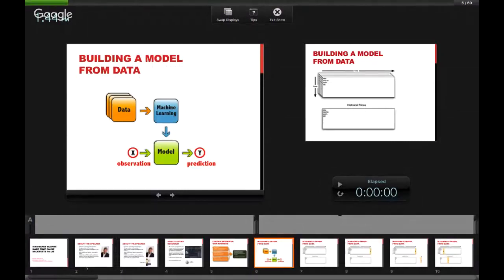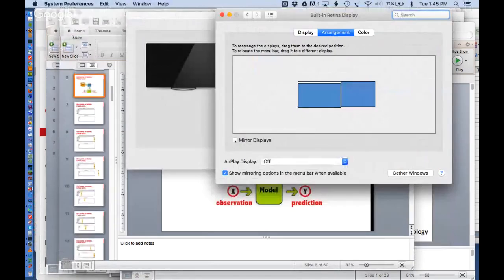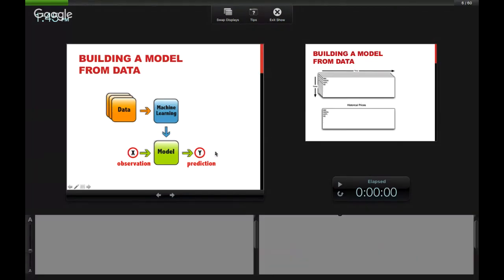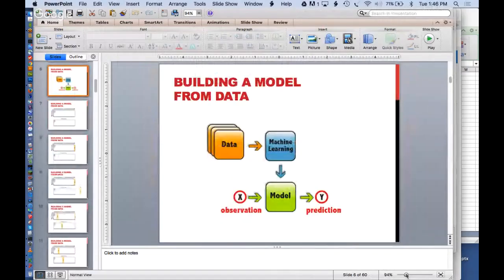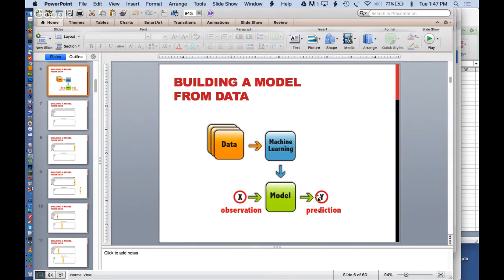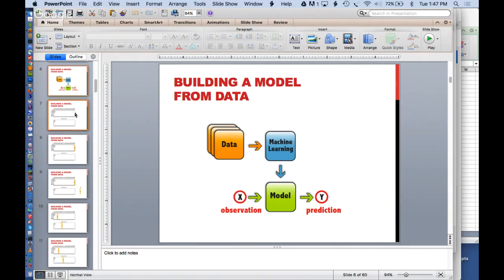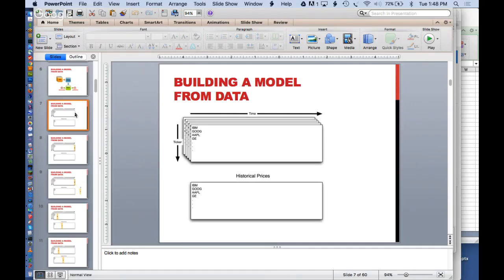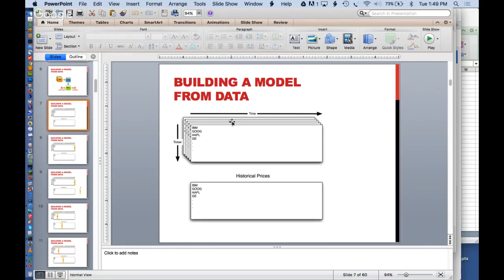CS 7646: ML with time series data and backtesting technical strategies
Prof Balch and David Byrd provide an overview of techniques needed for the upcoming project.